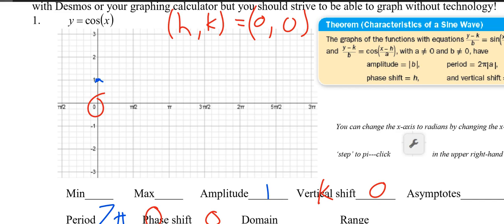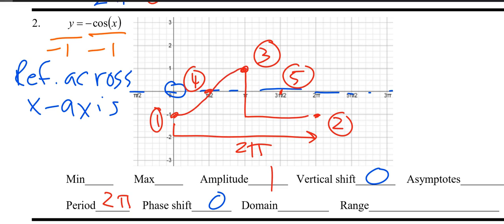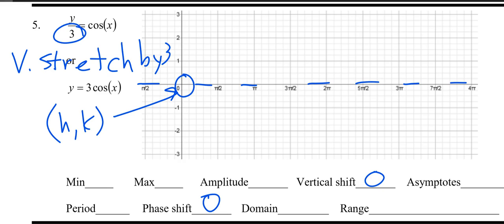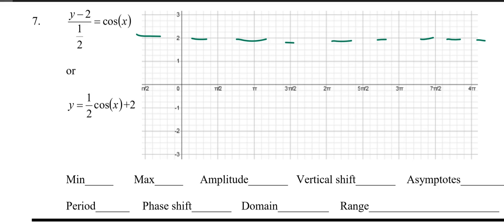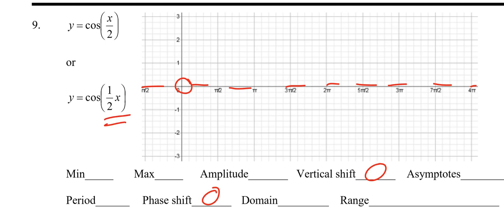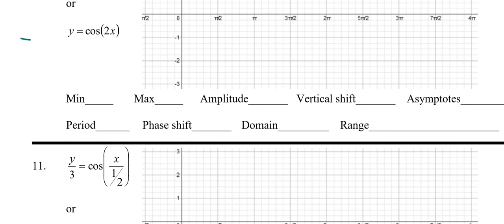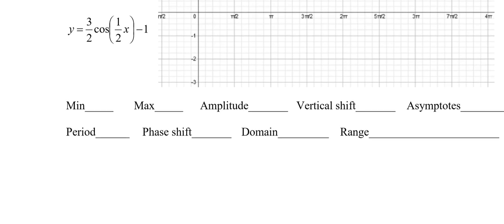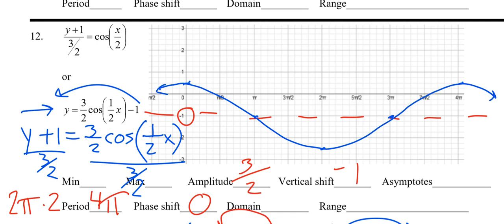Trig 4 4 Part 3 Cosine Function Graphs